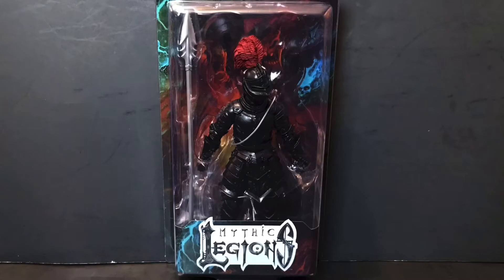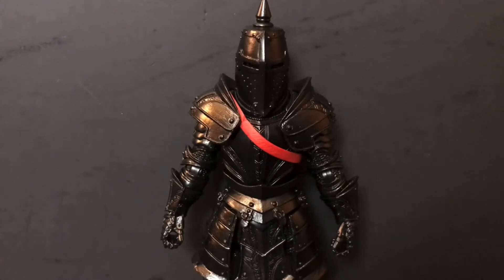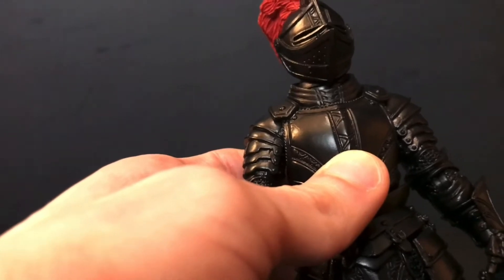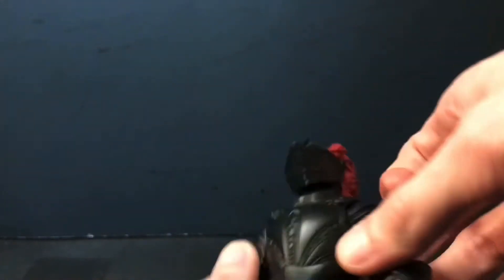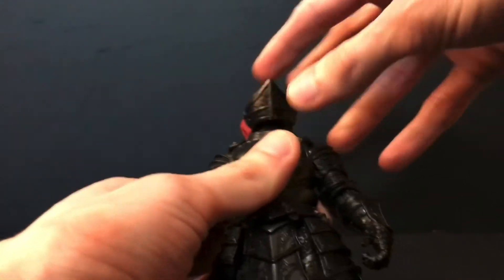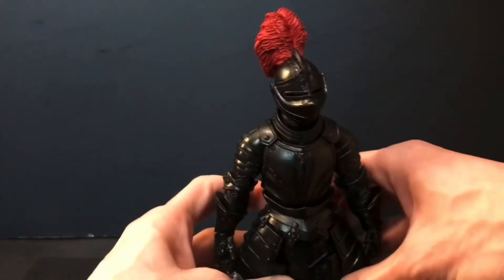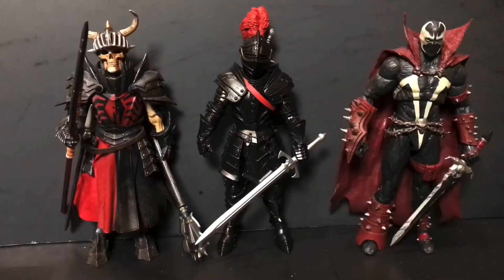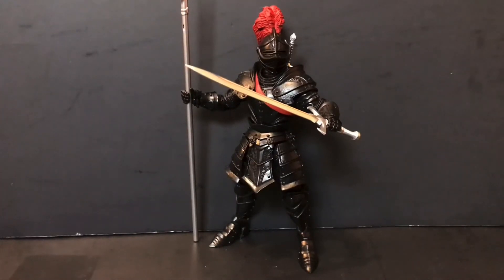Four Horsemen Studios Mythic Legions Reinforcements Black Knight Legion Builder Review